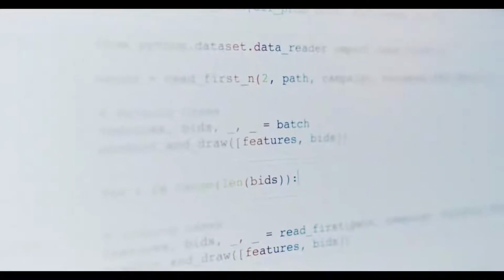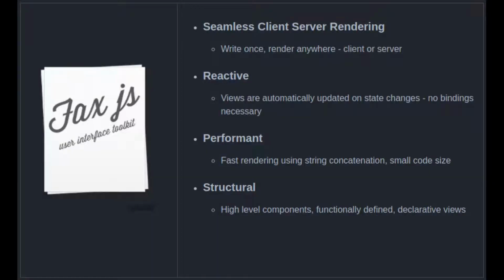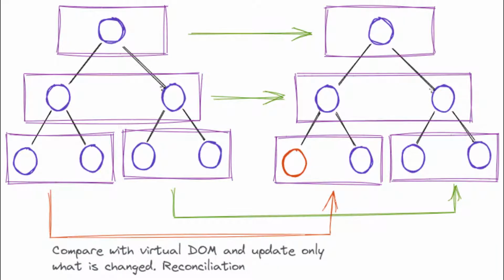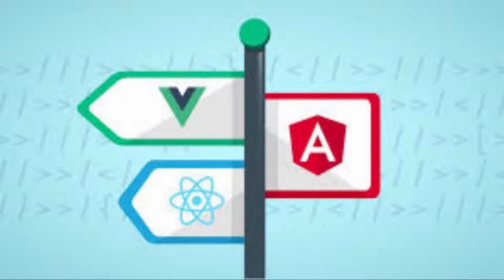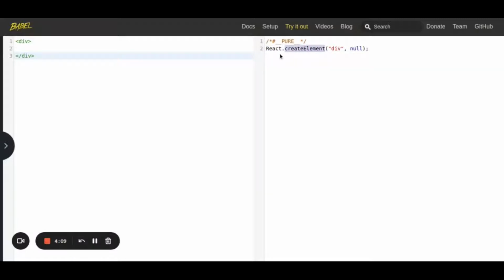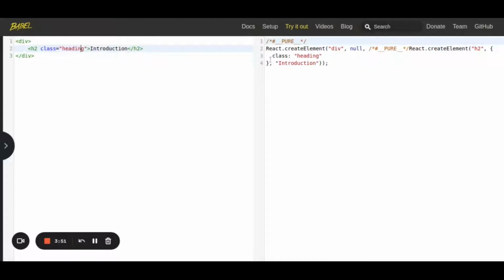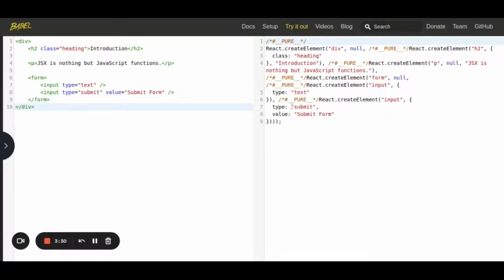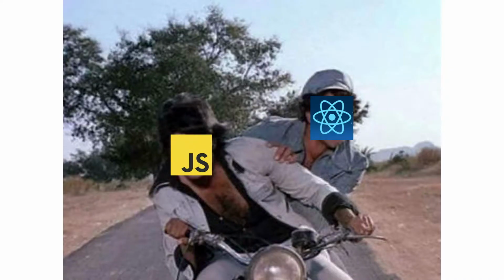This is where ReactJs won the front-end game!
In this video, we are going to talk about ReactJs. What are the factors and decisions that made ReactJs win the frontend game?

ReactJs introduced a new way to build a user interface (UIs) with Reconciliation, Virtual DOM, JSX, Concurrent React, and Suspense features.

ReactJs is closer to JavaScript than to HTML, and that's what I think is the main reason which helped ReactJs win the frontend battle.

Open-sourced in 2013 React went from an internal project at Facebook to the most successful JS library.

This is the story of ReactJs!

8020 Lessons is the project to help you equip yourself 💪 with the most essential skills of the 21st century. Learn 20% skills that get you 80% results.